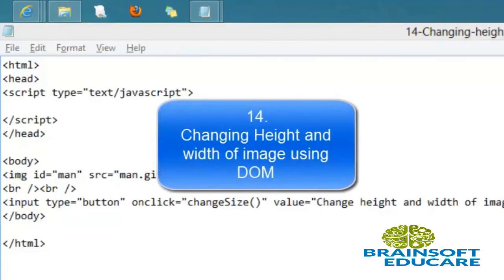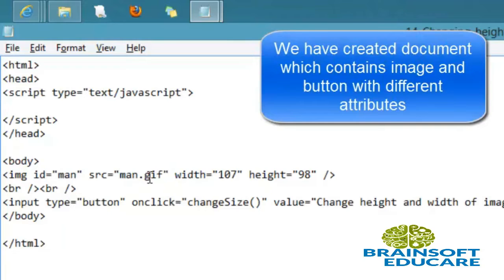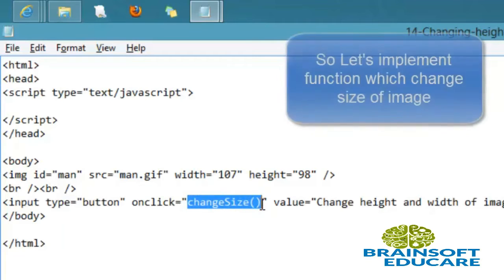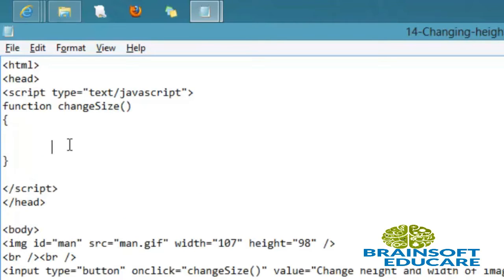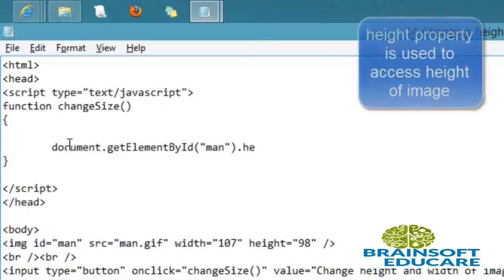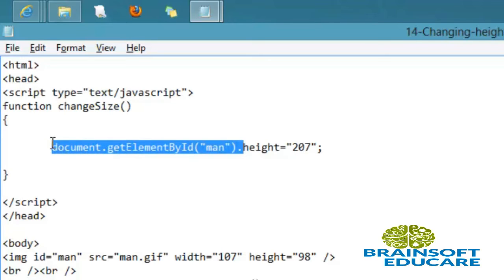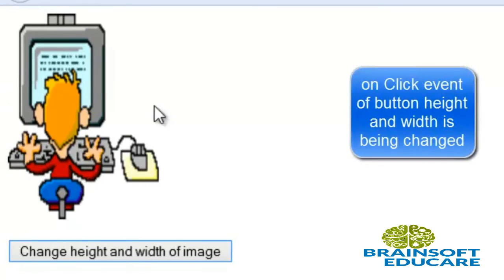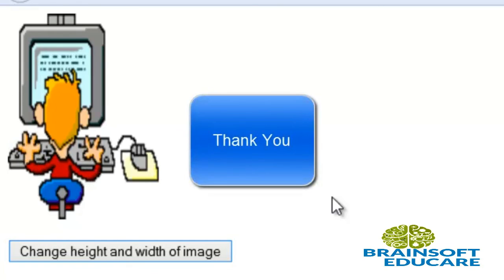Changing Height and Width of Image in HTML DOM | HTML Complete Course.